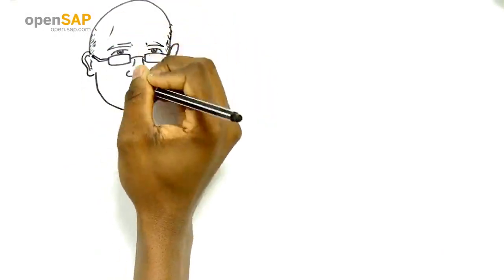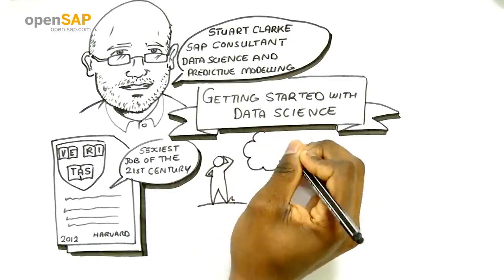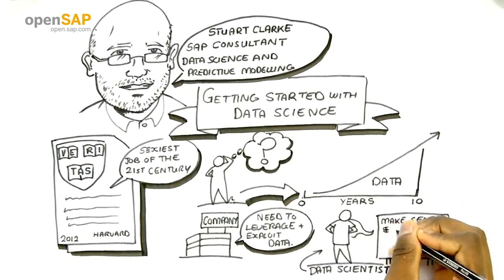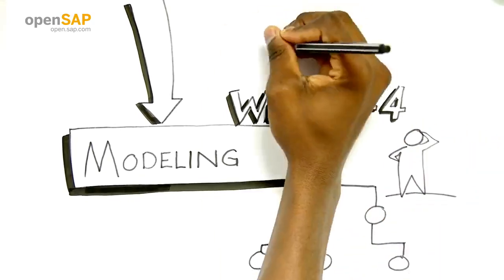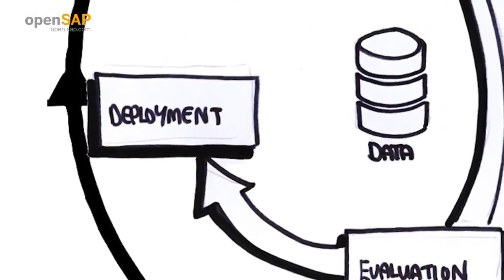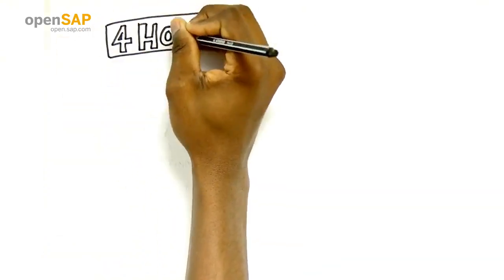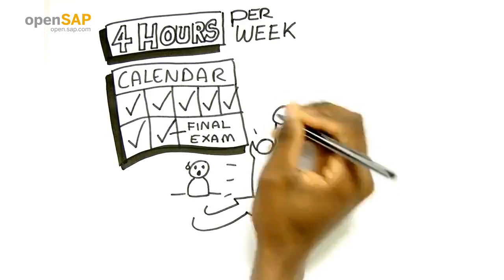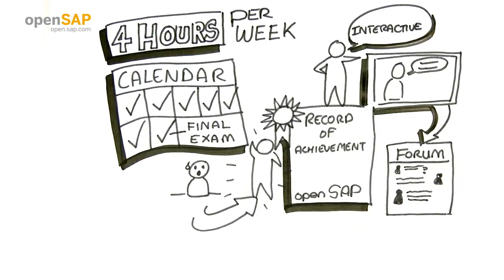Getting Started with Data Science (Edition 2021) | openSAP Course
to learn about data science.
The course will introduce you to the fundamentals of data preparation, predictive modeling, data science, and the deployment and maintenance of models in a business environment following a tried and tested project methodology.